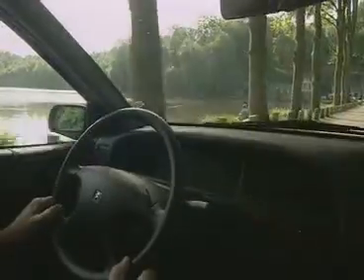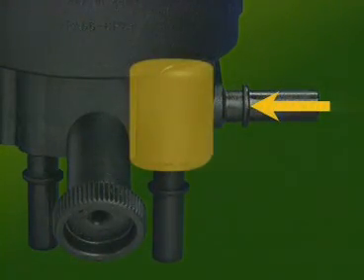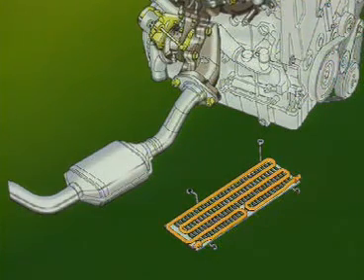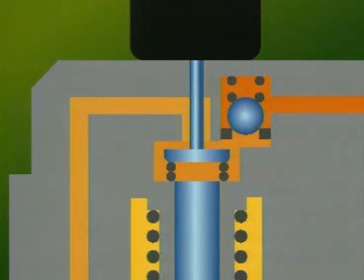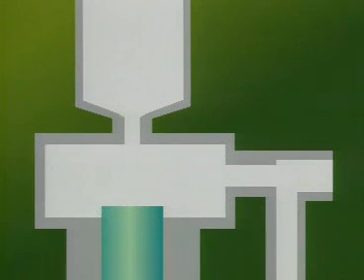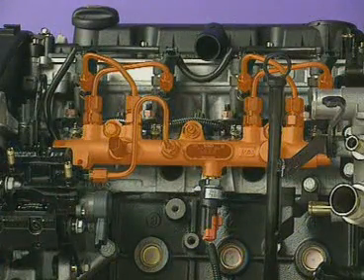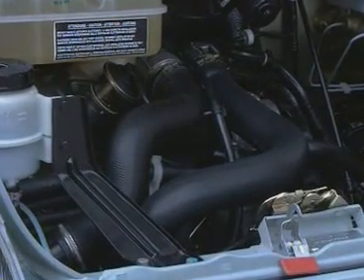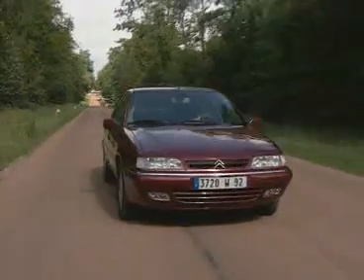Citroën - HDi Common Rail Injection Systems (2004)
Section 2 - The Fuel Circuit
Section 3 - The Injection Strategy